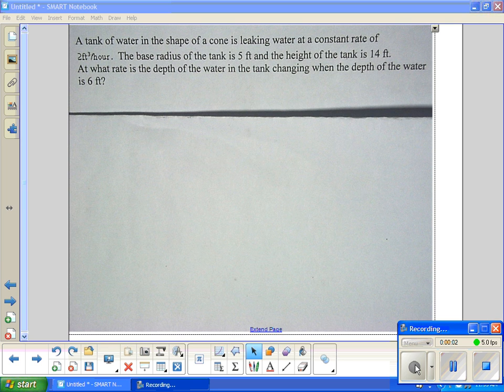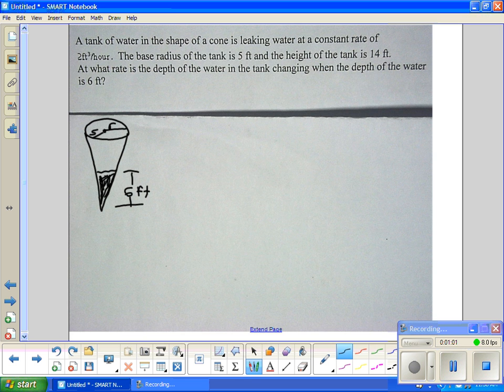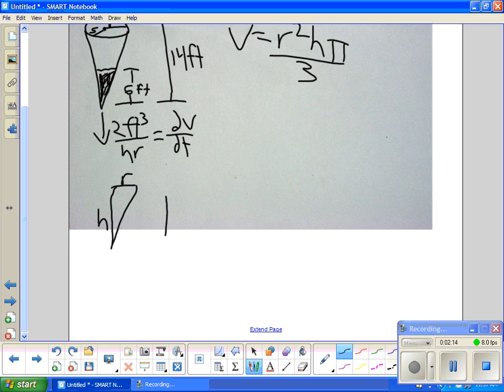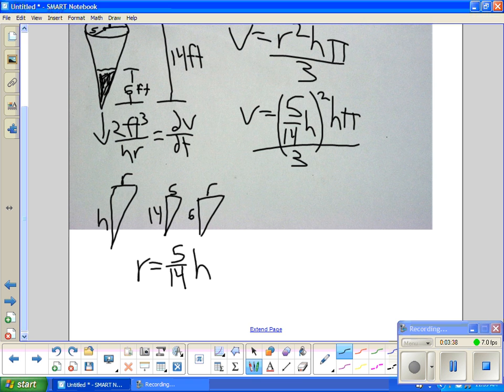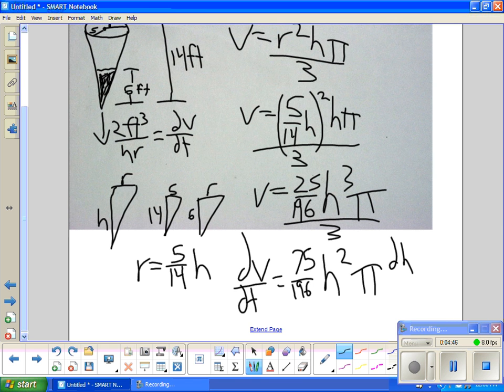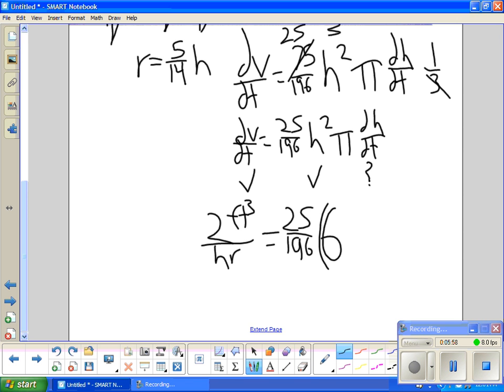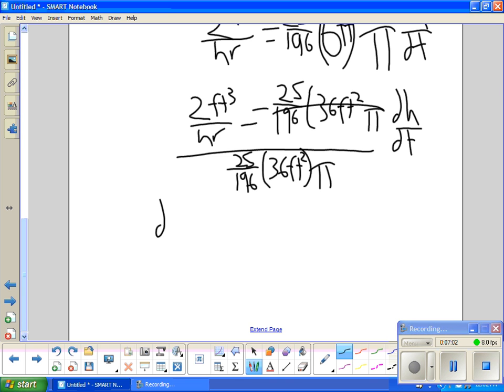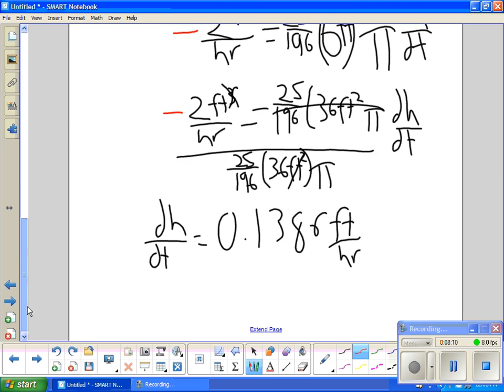Related Rated Inverted Cone Problem Calculus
Calculus Related Rate Example - Inverted Cone emptying water
(Student Presentation -- posted with permission)